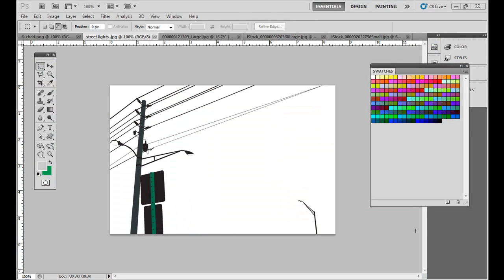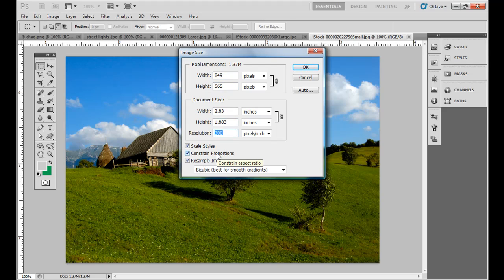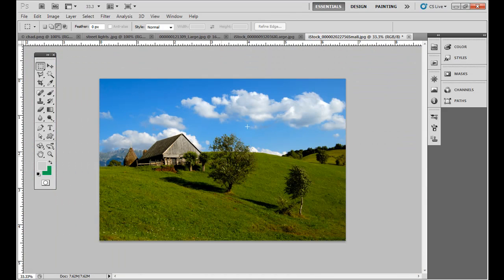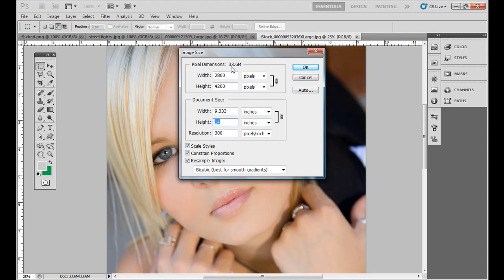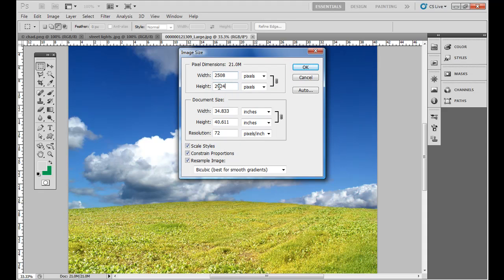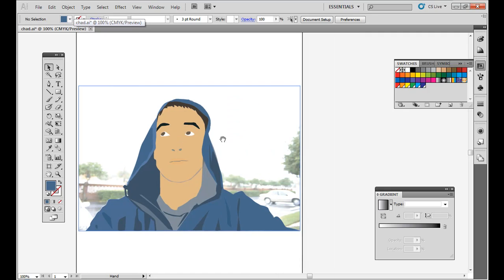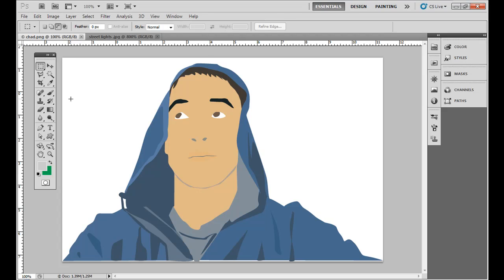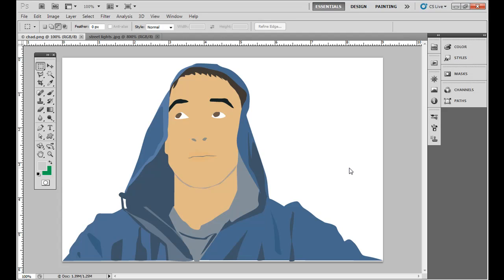Resolution and File Formats in Adobe Photoshop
an introduction tutorial to resolution, pixels per inch, file formats and types, and the difference between vector illustrations and raster images in Adobe Photoshop and Adobe Illustrator